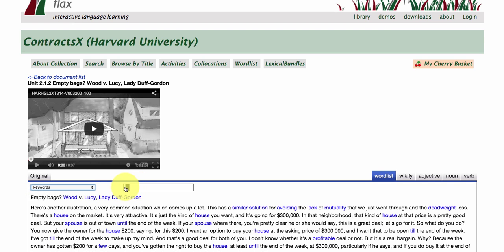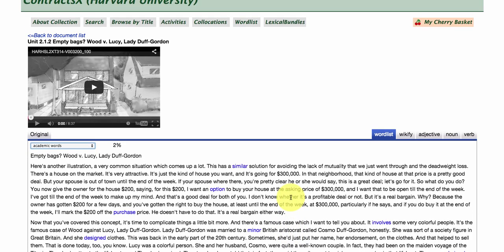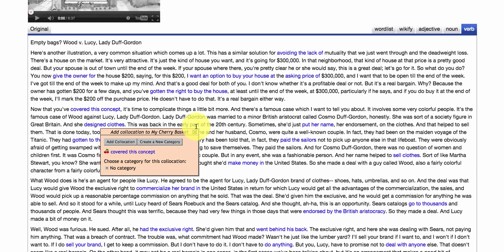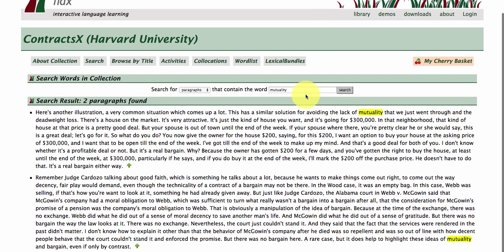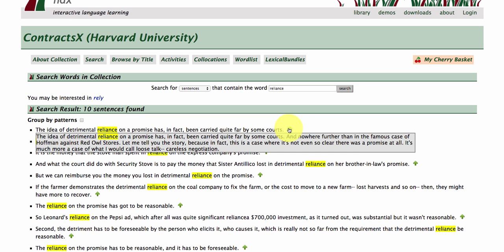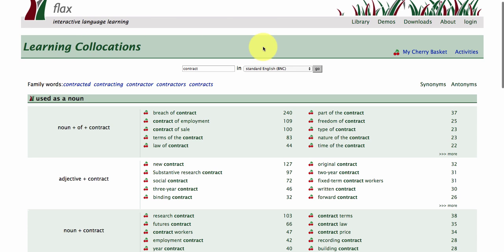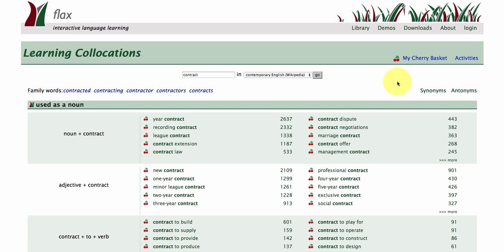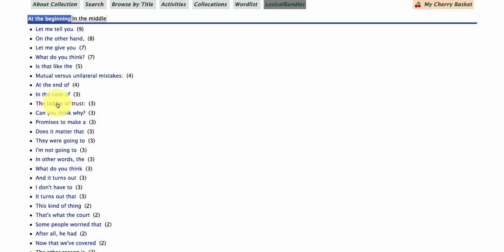ContractsX MOOC 2